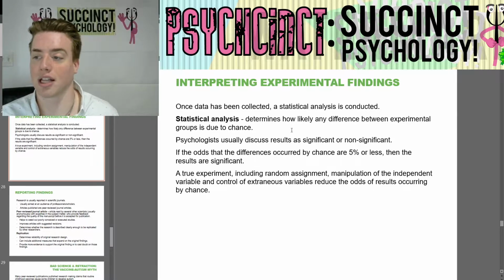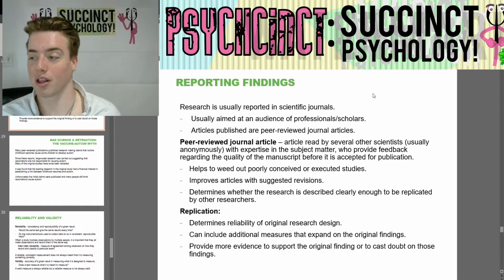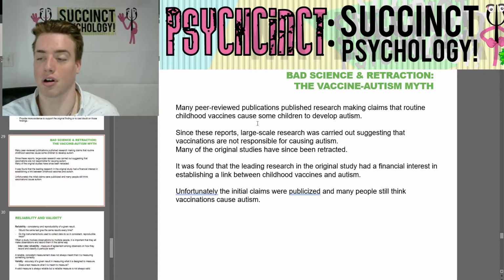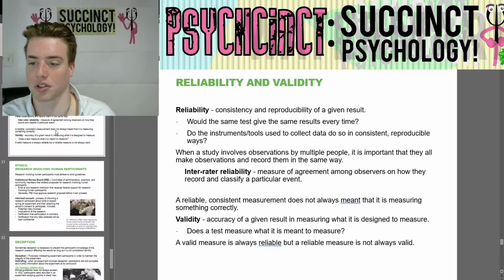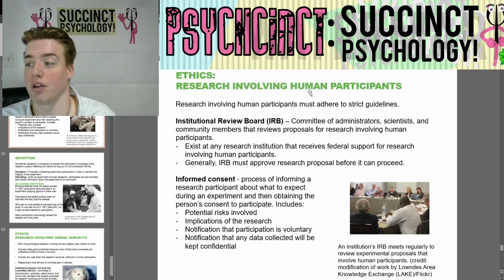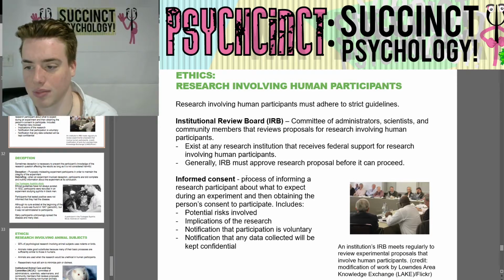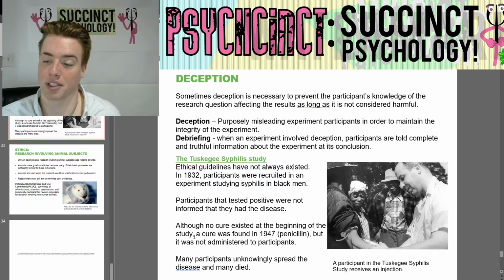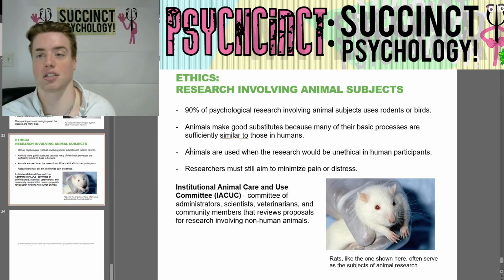Psychcinct Unit 2: Psychological research Part 3 of 3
Chapter 2: Psychological Research (Part 3 of 3)

Interpreting experimental findings
Once data has been collected, a statistical analysis is conducted.
Statistical analysis - determines how likely any difference between experimental groups is due to chance.
Psychologists usually discuss results as significant or non-significant.
If the odds that the differences occurred by chance are 5% or less, then the results are significant.
A true experiment, including random assignment, manipulation of the independent variable and control of extraneous variables reduce the odds of results occurring by chance.

Reporting findings
Research is usually reported in scientific journals.
Usually aimed at an audience of professionals/scholars.
Articles published are peer-reviewed journal articles.
Peer-reviewed journal article – article read by several other scientists (usually anonymously) with expertise in the subject matter, who provide feedback regarding the quality of the manuscript before it is accepted for publication.
Helps to weed out poorly conceived or executed studies.
Improves articles with suggested revisions.
Determines whether the research is described clearly enough to be replicated by other researchers.
Replication:
Determines reliability of original research design.
Can include additional measures that expand on the original findings.
Provide more evidence to support the original finding or to cast doubt on those findings.

Bad science and retraction: The vaccine-Autism myth
Many peer-reviewed publications published research making claims that routine childhood vaccines cause some children to develop autism.
Since these reports, large-scale research was carried out suggesting that vaccinations are not responsible for causing autism.
Many of the original studies have since been retracted.
It was found that the leading research in the original study had a financial interest in establishing a link between childhood vaccines and autism.
Unfortunately, the initial claims were publicized and many people still think vaccinations cause autism.

Reliability and validity
• Reliability - consistency and reproducibility of a given result.
-- Would the same test give the same results every time?
-- Do the instruments/tools used to collect data do so in consistent, reproducible ways?
When a study involves observations by multiple people, it is important that they all make observations and record them in the same way.
Inter-rater reliability - measure of agreement among observers on how they record and classify a particular event.
A reliable, consistent measurement does not always meant that it is measuring something correctly.
• Validity - accuracy of a given result in measuring what it is designed to measure.
-- Does a test measure what it is meant to measure?
A valid measure is always reliable but a reliable measure is not always valid.

Ethics: Research involving human participants
Research involving human participants must adhere to strict guidelines.
Institutional Review Board (IRB) – Committee of administrators, scientists, and community members that reviews proposals for research involving human participants.
• Exist at any research institution that receives federal support for research involving human participants.
• Generally, IRB must approve the research proposal before it can proceed.
Informed consent - the process of informing a research participant about what to expect during an experiment and then obtaining the person’s consent to participate. Includes:
• Potential risks involved
• Implications of the research
• Notification that participation is voluntary
• Notification that any data collected will be kept confidential

Deception
Sometimes deception is necessary to prevent the participant’s knowledge of the research question affecting the results as long as it is not considered harmful.
• Deception – Purposely misleading experiment participants in order to maintain the integrity of the experiment.
• Debriefing - when an experiment involved deception, participants are told complete and truthful information about the experiment at its conclusion.

The Tuskegee Syphilis study
• Ethical guidelines have not always existed.
• In 1932, participants were recruited in an experiment studying syphilis in black men.
• Participants that tested positive were not informed that they had the disease.
• Although no cure existed at the beginning of the study, a cure was found in 1947 (penicillin), but it was not administered to participants.
• Many participants unknowingly spread the disease and many died.

Ethics: Research involving animal subjects

Institutional Animal Care and Use Committee (IACUC)

Presentor: Prescot Nelson
Peer review: Matthew Fantini, Jaia Hendrickson
Supervisor: Daniel Reynolds, BS, MS, MCT, Professor